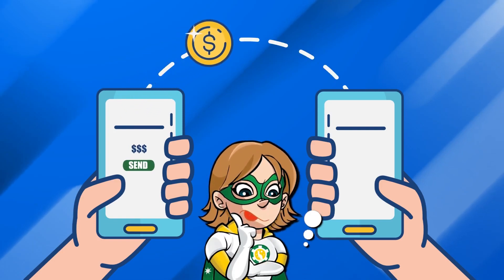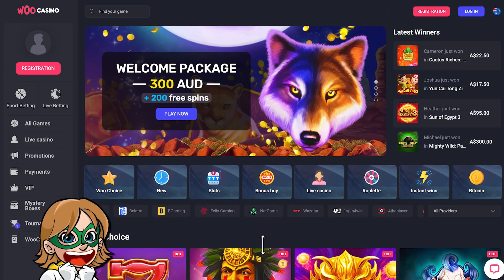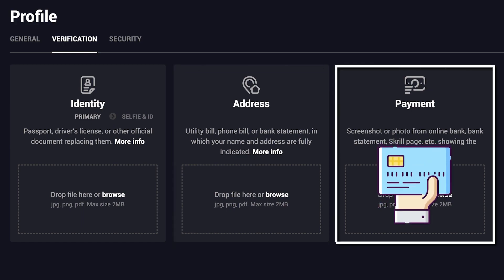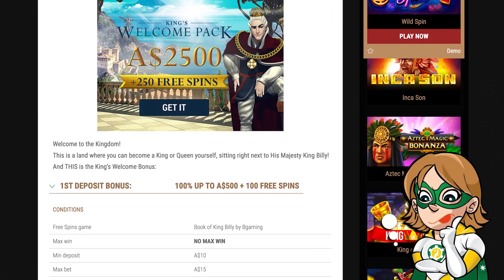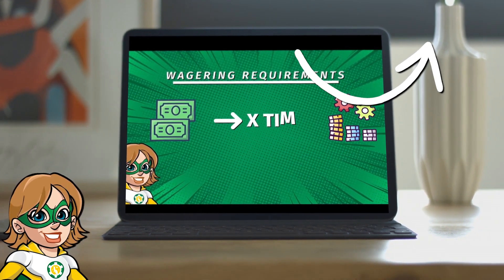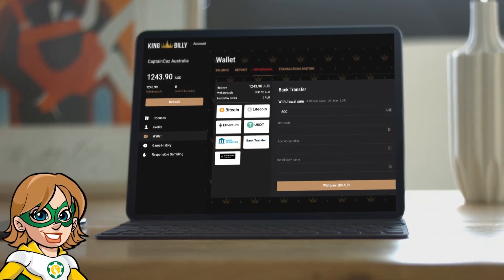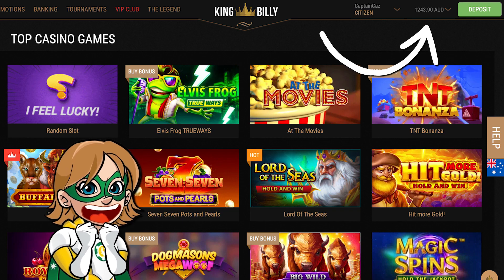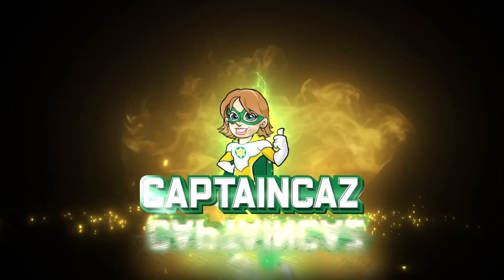Withdraw Money From an Online Casino in 5 Easy Steps 🤑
🎰 Here's my list of the safest and most reliable online casinos I play ☞

Playing at an online casino is all fun and games, but how do you withdraw your winnings from the casino?! In this video, I will walk you through 5 easy steps and tips to withdraw your money from an online casino. Learn about the verification and wagering requirements, withdrawal limits, and more.

00:00 - Intro
00:15 - Step 1: Choose a reputable online casino
00:38 - Step 2: Verify your identity
01:23 - Step 3: Meet the wagering requirements
01:50 - Step 4: Withdraw your money
02:35 - Step 5: Await processing and verification

After this video, you will be ready to withdraw your winnings from any online casino!

Gambling can be a fun and exciting way to spend some time, but it's important to gamble responsibly. Gamble only what you may afford to lose. Excessive gambling can lead to negative consequences like financial problems, relationship difficulties, and health issues.